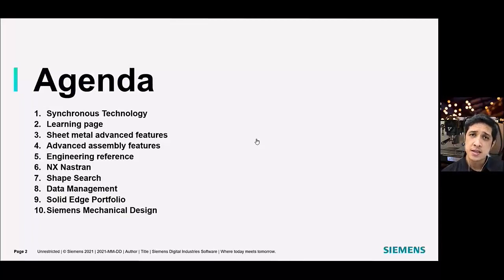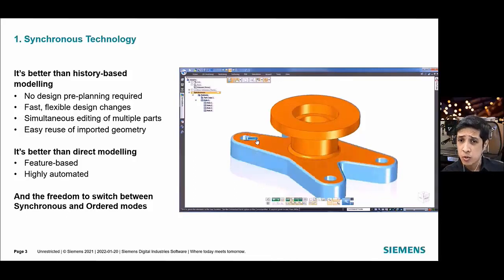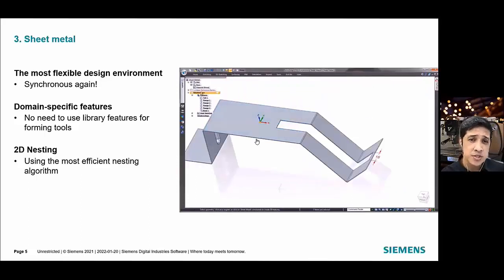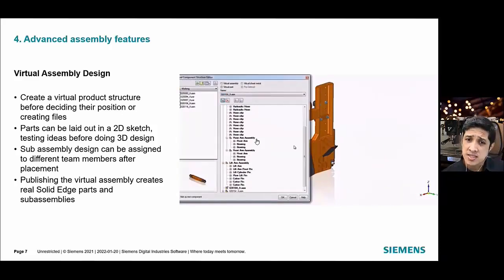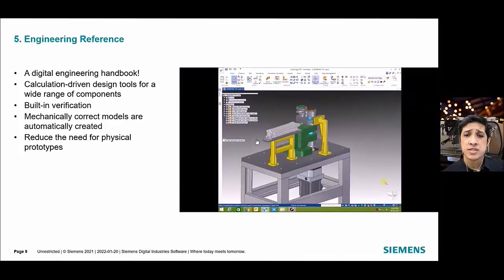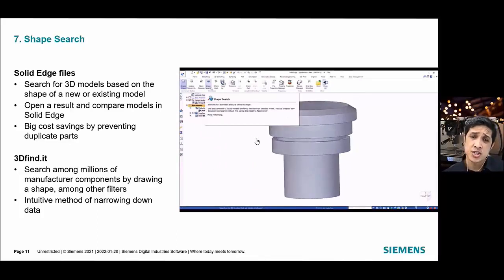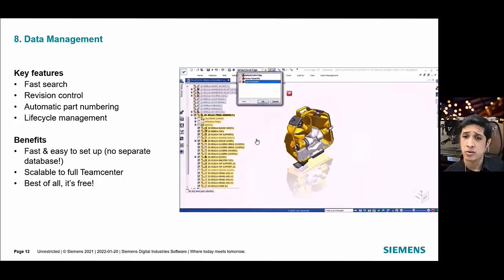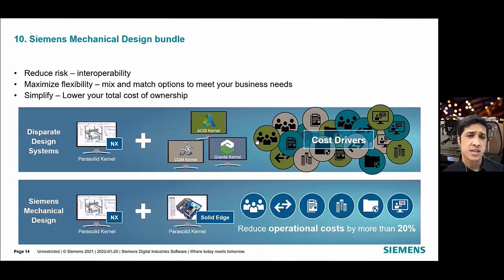Solid Edge University 2022 | Ten things you should know about Solid Edge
Mr. Sean Seneviratne
Regional Technical Manager
Siemens Digital Industries Software
Sean is the Regional Technical Manager for the Mainstream Engineering portfolio of Siemens Industry Software in South East Asia. With over 20 years’ experience in the mechanical engineering and CAD industries; he has been involved in mechanical design, simulation, as well as project management. His primary role involves working closely with partner teams in the ecosystem to help businesses on their digitalization journey.